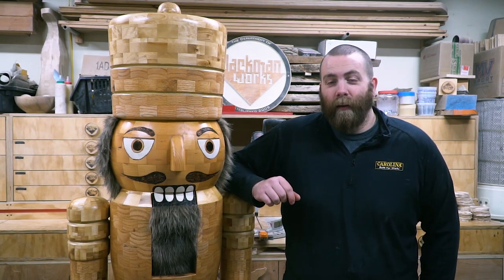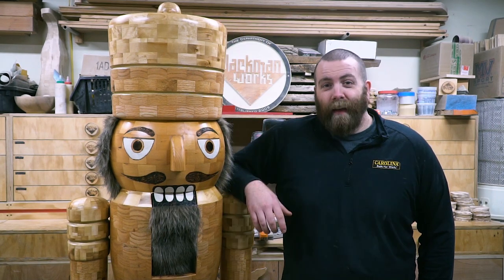Making a Life-Size Wood Nutcracker (that crushes coconuts)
No better way to end the year than a ~2000 piece, 6.5' tall, 150lb CocoNutcracker!
Details! ▼

► Keep an eye on Carolina Shoe's Instagram to see what they are going to do with this beast

𝐈𝐒𝐎𝐭𝐮𝐧𝐞𝐬
► My exclusive solution for hearing protection in the shop, ISOtunes, get your own

I just had to kick off the new year with a bang... or with a crack really. The latest jackmansized creation is this nutcracker that is actually taller than me. He's built almost entirely out of wood and almost entirely out of reclaimed materials. The body, arms, and legs are all different segmented turnings built up from some reclaimed oak and fir beams/studs along with some maple butcher block off cuts. This totals up to being almost 100 segmented rings and 2,000 pieces of wood in total to construct this creation. Add some threaded rods to hold him together, a little bit of accent paint, some Carolina Boots on his feet, and some hair on his head/chin and we have a nutcracker that is capable of cracking coconuts! I'm honestly not sure what Carolina is going to do with this thing. It's incredibly robust though, so I suggested that they use him for testing out the safety toe in their boots, but apparently there are "nutcracker labor laws" I was unaware of.

Notable Materials & Tools used on this build:
Materials
- Maple butcher block off-cuts
- Wood glue
- Ledger lock screws
- 5 minute epoxy
- TotalGold paint
- Carolina Logger boots
- Tung oil finish
- Furry blanket
- Thickness planer
- Fence clamps
- Hose clamps
- Drill & driver
- Silicone glue mat
- Drum sander
- Glue roller applicator
- Pipe clamps
- Wood lathe
- Lathe chuck
- Oscillating tool
- Angle grinder
- TurboPlane grinding disk

- Dave Soetanto
- Steven Ingles
- Old-School DIY (@gfc62)
- Jeffery Nichols
- Cory Helmer
- Shawn Rose
- Riley Conway at Conworks Design
- Diane Beene
- Scott Brooks
- Terre Tulsiak
- Greg Gilhooly
- Chad from ManCrafting

MUSIC
■ Tchaikovsky - Dance Of The Sugar Plum Fairies
■ Björn Skogsberg - What Would Grohl Do
■ Dust Follows - Condor
■ Smartface - Grounded
■ Martin Hall - Now We Do It Again
■ Park Lane - Aim High
■ Hara Noda - Tender
■ Traditional - Russian Dances
Use my link for a FREE 30 day trial!